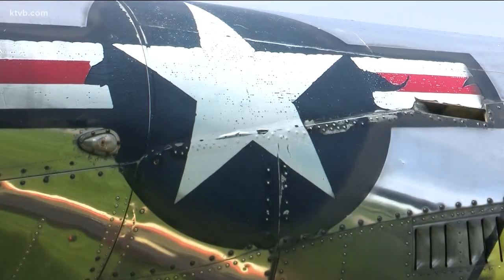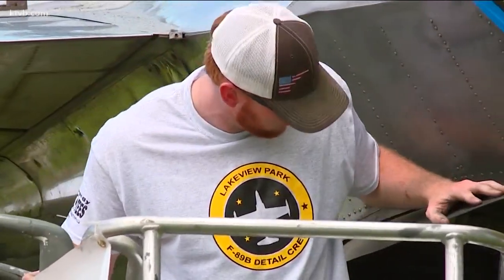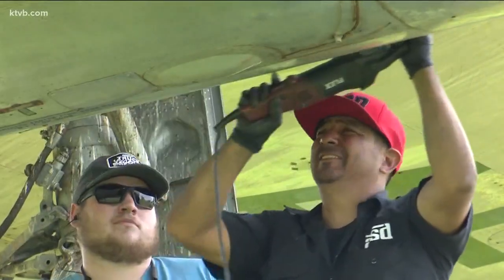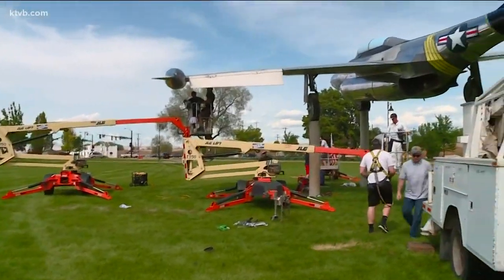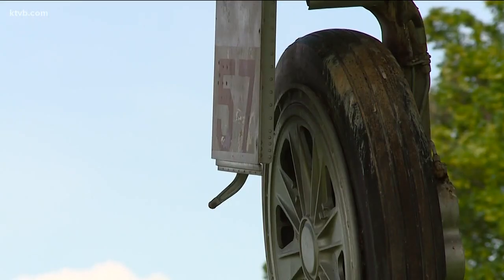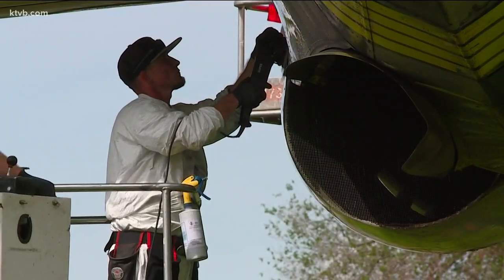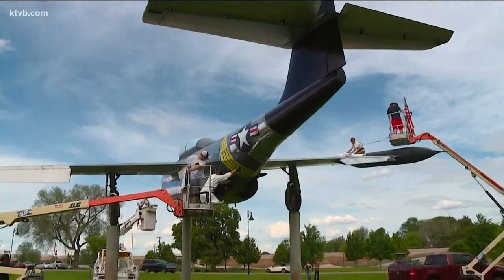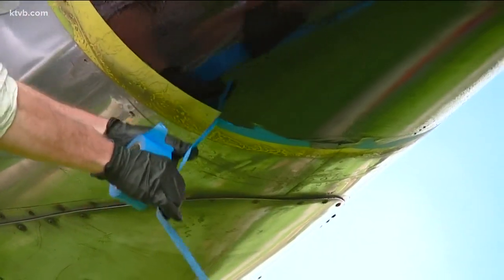Volunteers help restore vintage plane in Nampa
The F-89 on display in Lakeview Park hadn't been touched up in more than a decade -- until a Meridian man decided to do something.